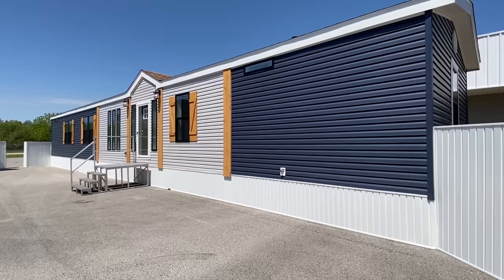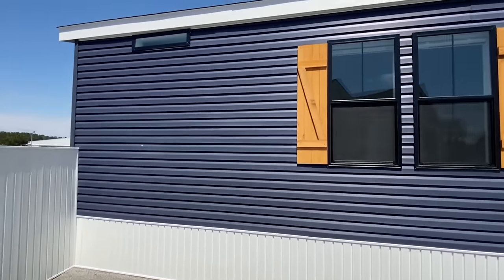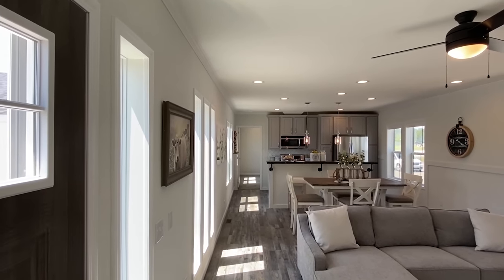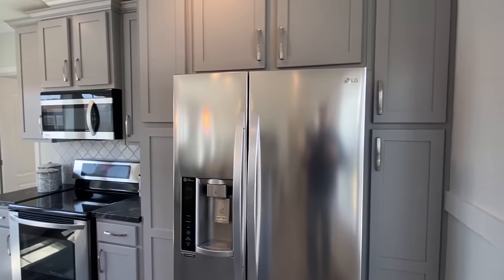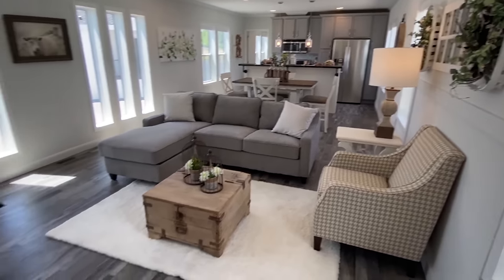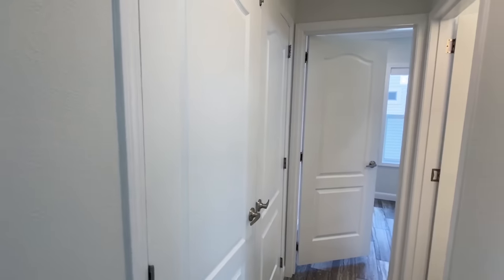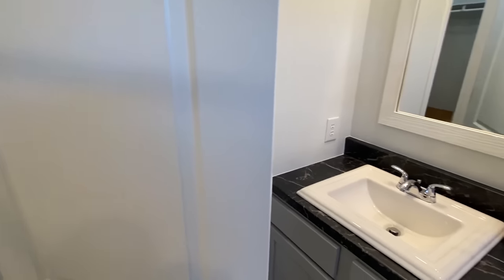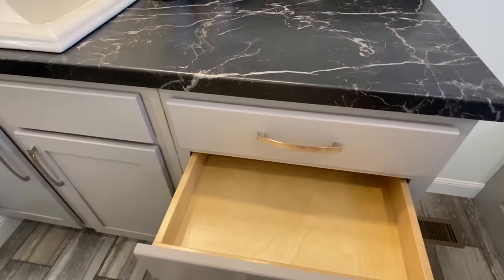ONE of the NICEST single wide mobile's on the market! Prefab House Tour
This new single wide is one the nicest homes in the industry! Hey everyone, this is Chance and we have a great mobile home video tour video for you.

This mobile home is very nice, I really enjoyed seeing this layout! The manufacturer for this house Sunshine Homes. The model for this home is the "PRI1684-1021." This home has 3 bedrooms and 2 bathrooms and has roughly 1,248 square foot. Let me know what you think about the video! I hope you enjoy this mobile home walk through video.

We have decided to start uploading more "affordable" homes here on this channel! This is a home I toured a little while back and thought it would a great one to post on here!